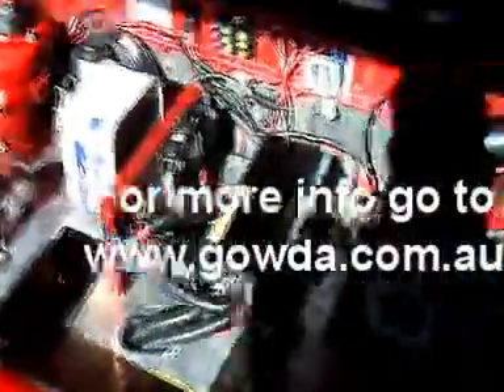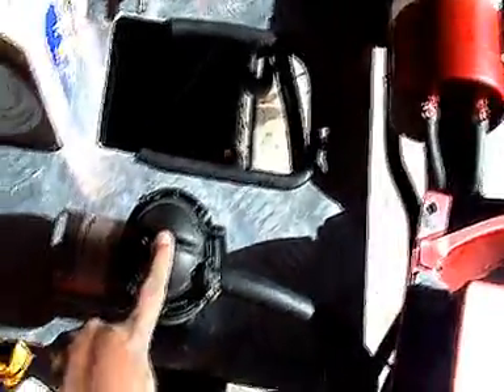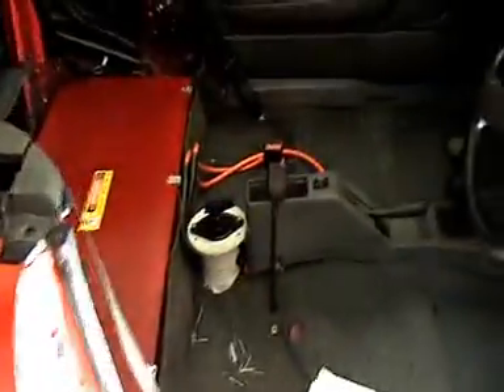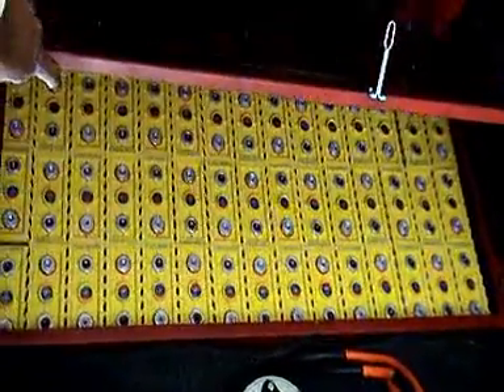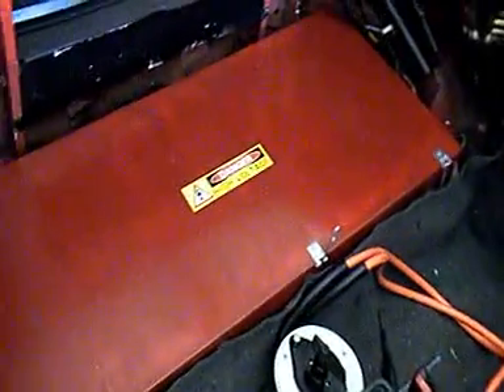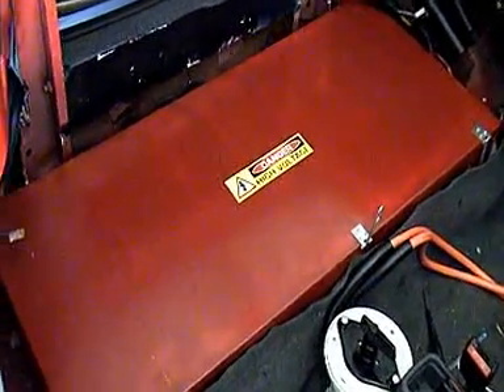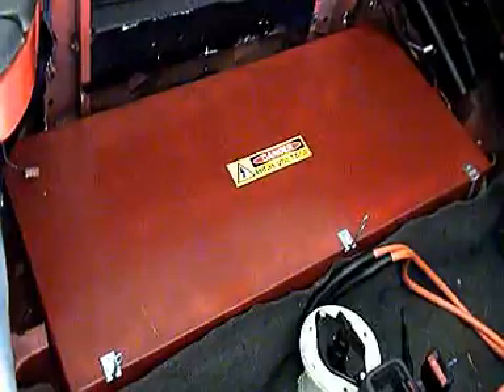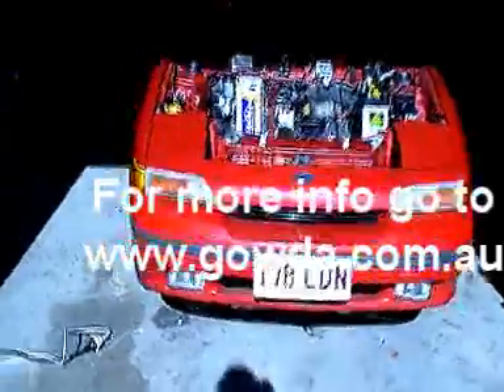Richard's EV 8 - Richard's Electric Car Conversion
The Batteries have arrived and they are in.